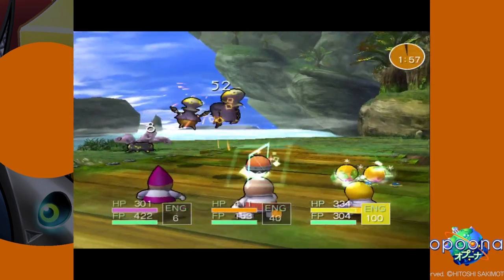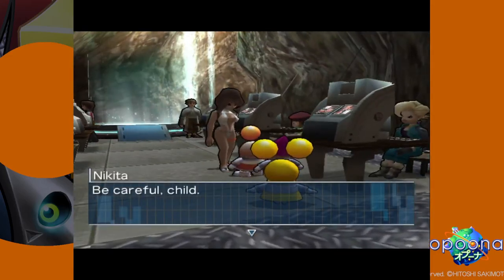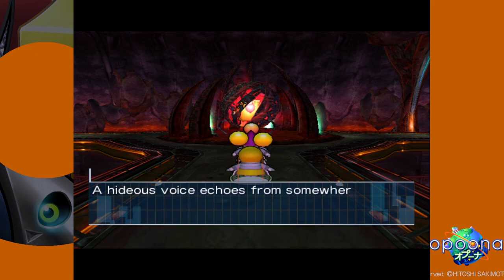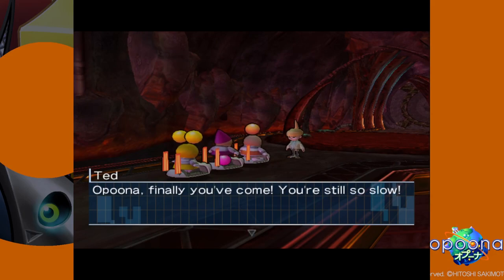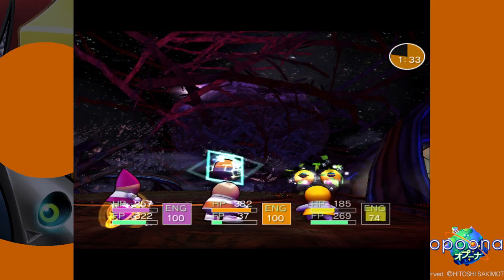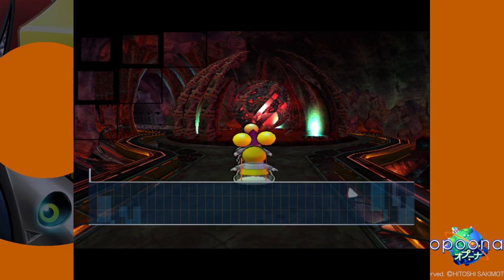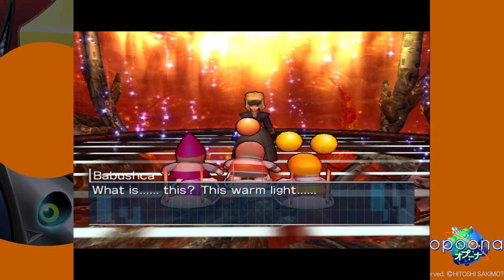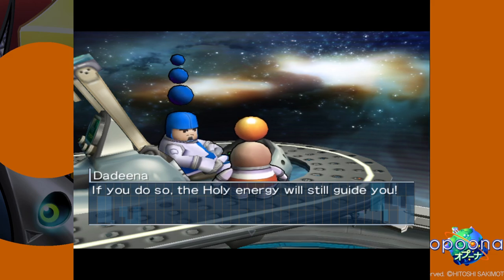Opoona (Part 8 Finale)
Opoona - Dark Burrow

Description:
Welcome to Opoona, a 2007 Wii JRPG game developed by ArtePizza and published by Koei. Apparently it was released on the same day as Super Mario Galaxy in Japan.

Opoona does not have many videos on Youtube. For being such an obscure game I thought it would be fun to do a playthrough of it.

It's been a while since I played this game (maybe even a decade ago) and out of the blue had a sudden urge to play it again. Then, near the end of the second playthrough I decided to record it all - so I had to start again...

This is by no means a full-comprehensive guide to Opoona. Just a guy playing the game.
Luckily guides do exist for this game and helped me out when I needed it.
(The walkthrough by TheRedButler was especially useful!)

(Top tier resource for all sorts of sections of the game like NET TV and Secret Codes info)

(Alternate walkthrough choice but the text format is all jumbled up)
Video Chapters
0:00 Dark Burrow
44:35 Aizel
47:36 Babushca
55:52 Epilogue
1:00:34 Credits